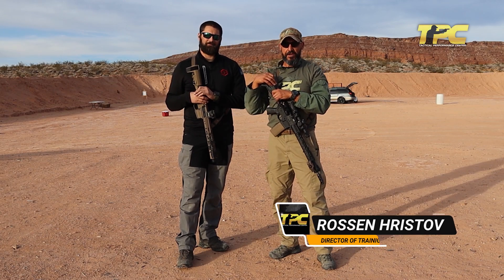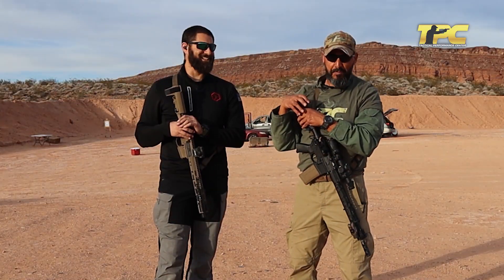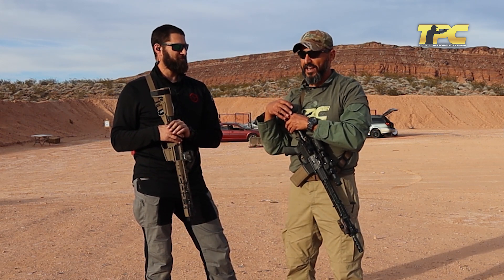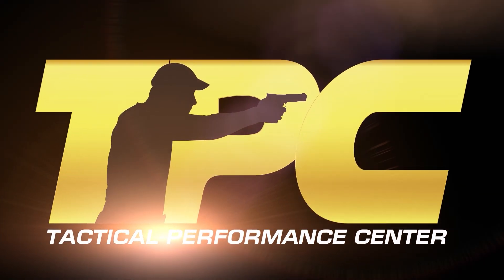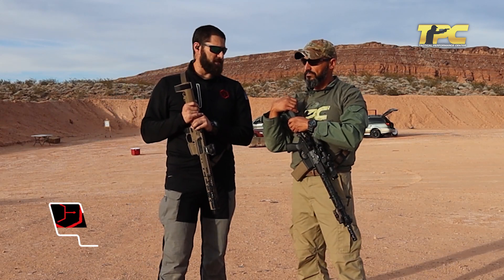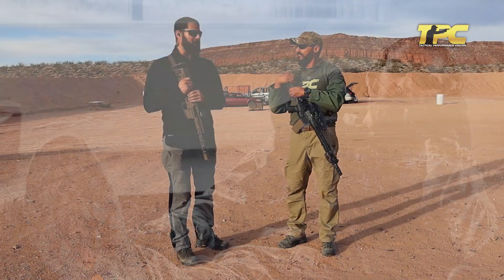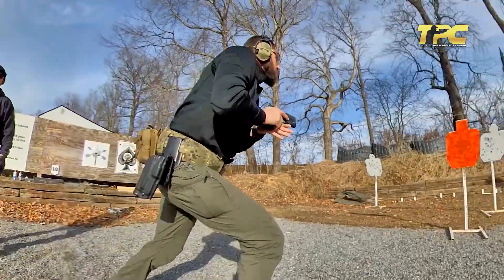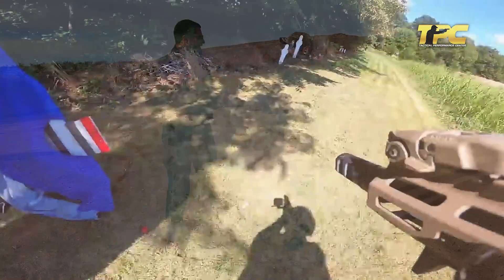Control your AR -15 Like a Boss: How to Shoot Rifle Fast and Accurate at Mid-Range Distances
Learn the proper biomechanics to optimize rifle/carbine (AR-15) recoil control. Join Rossen from TPC and Imri - retired SOF,  to understand how and why? We discuss the differences in the methodology used in the military marksmanship training for CQB applications compared to our system We trust and apply the core principle of the Reactive Shooting Science doctrine, developed by Ron Avery, and one more time, we break down their universal application.

Our guest Imri served in Specials Operations in the Israeli Military and later on, he created his own school named Prime Combat Training. During that period, he joined the Tactical Rifleman team. You can see him together with Karl Erikson, a retired Green Beret, talking about military tactics, weapons, and training in the popular TR YouTube channel

To learn more about Cobalt Kinetics rifles, visit their